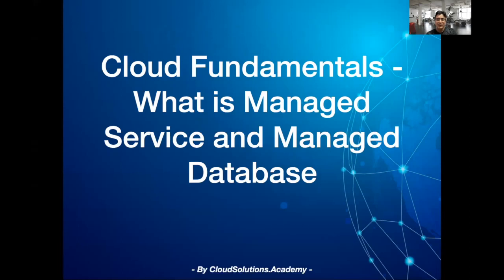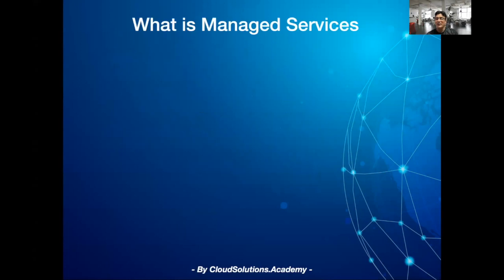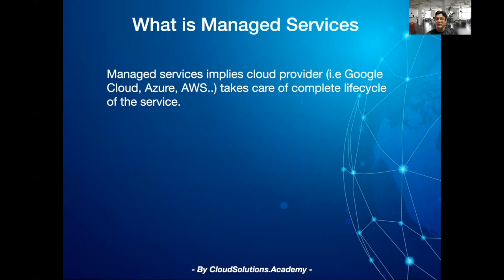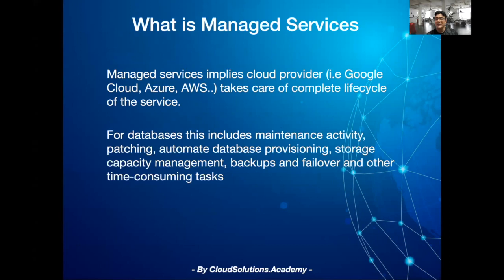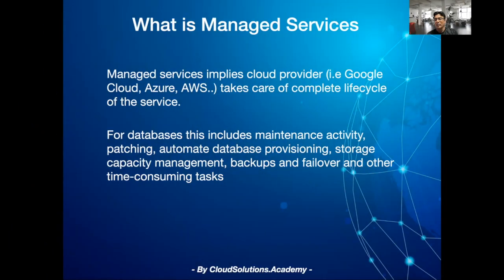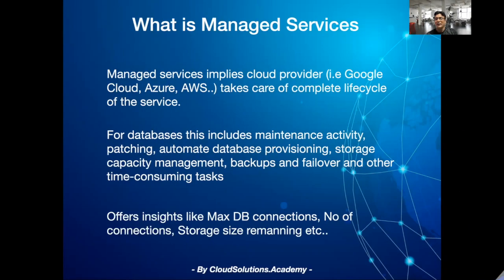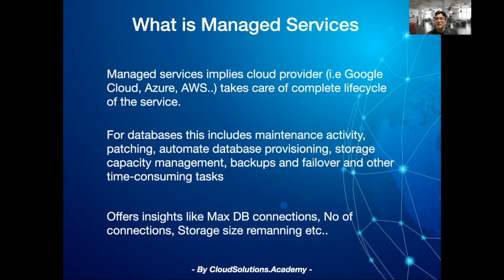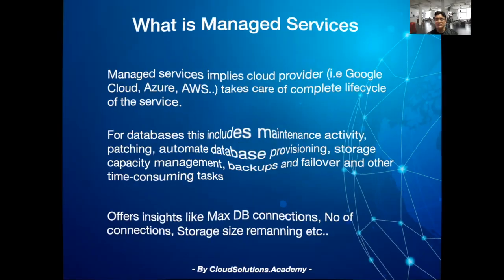23 What is Managed Service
Managed services imply the cloud provider takes care of the complete lifecycle of the service. In this video, we would go over what managed service is.